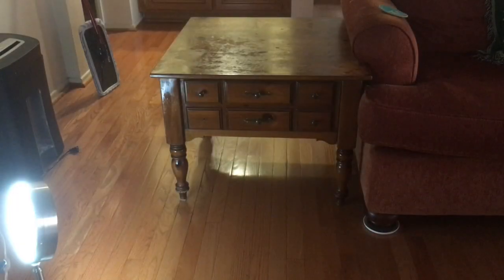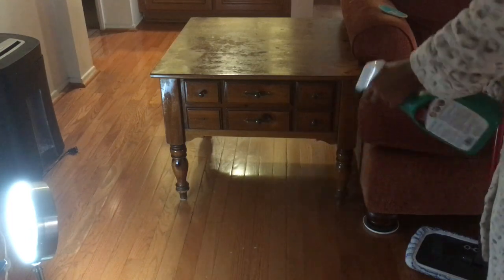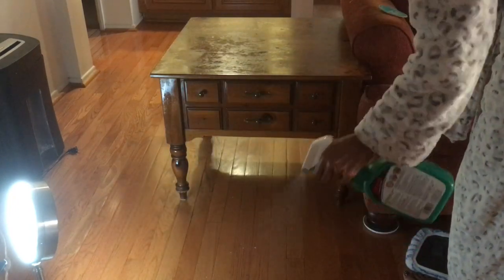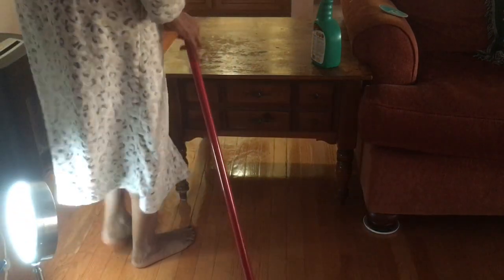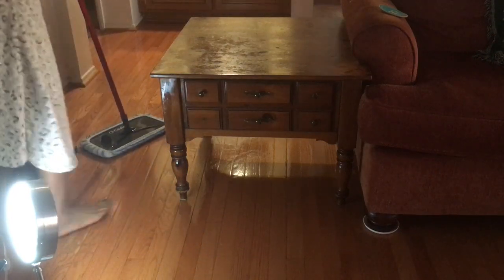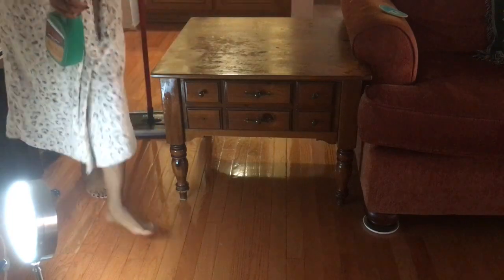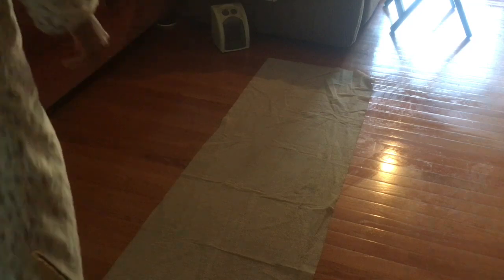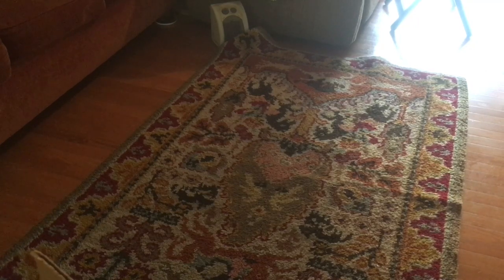Clean With Me Mantle And Wood Floors